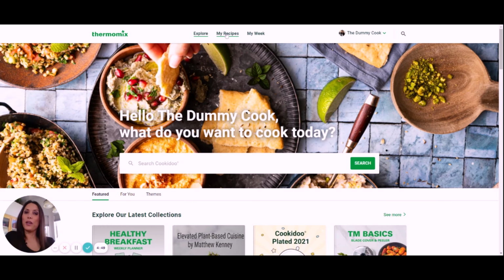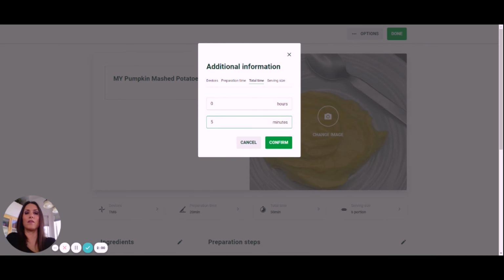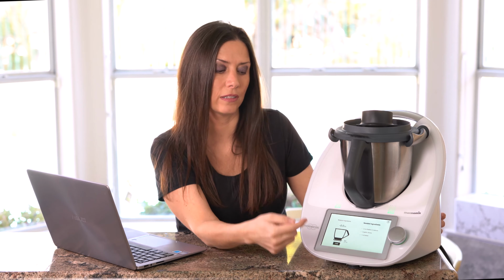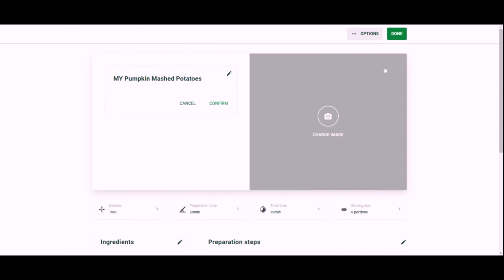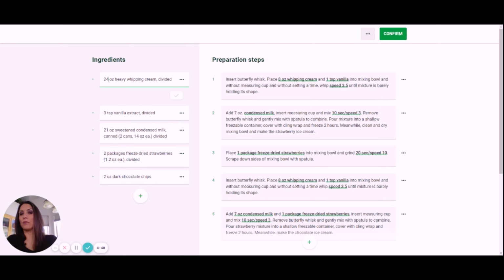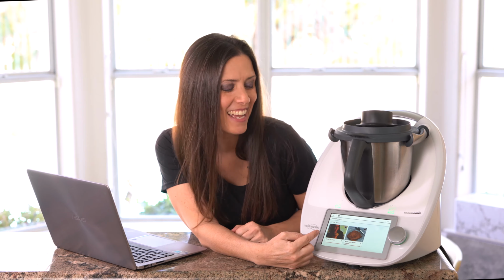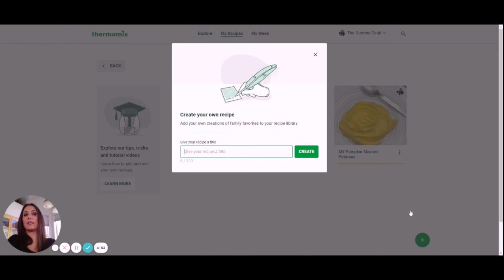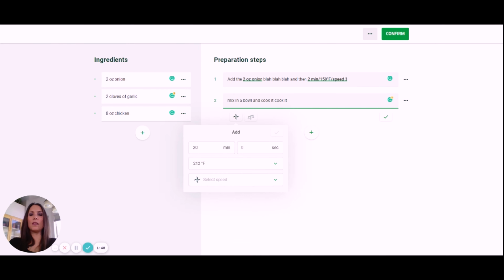Thermomix - Cookidoo 3.0 Created Recipes - 5 ways to customize your recipes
📲✨ Say hello to Cookidoo® 3.0 — the biggest upgrade yet for Thermomix users! In this video, I’ll walk you through the brand-new Created Recipes feature and show you why it’s such a game-changer.

💡 What you’ll discover:
✔️ How to create your own recipes directly in Cookidoo®
✔️ How to edit, save, and organize recipes your way
✔️ Why this feature makes the Thermomix even more flexible and personal
✔️ Tips for getting started with Created Recipes today

👉 Whether you love experimenting in the kitchen or want to adapt family favorites to Guided Cooking, Cookidoo® 3.0 makes it possible.

Don’t have a Thermomix yet? We can fix that!

Let’s set up a quick discovery call — I’ll answer your questions about the new Thermomix TM7 and share my best tips & tricks to make your Thermomix journey easier.

*If you ordered the TM7 and still paid shipping, it means my link didn’t apply correctly.

— Diana, The Dummy Cook